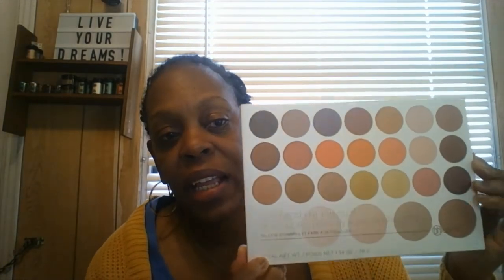A NEW EYESHADOW PALETTE / FROM - COSMETICS.COM UNDER $20.00 - ''MY HOMEMADE CHILI RECIPE''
GOOD EVENING EVRYONE HOW WAS YOUR DAY TODAY !  IT'S 5 A CLOCK SOMEWHERE. HAPPY WHATEVER THURSDAY.  IN TONIGHTS VIDEO IS ABOUT A NEW EYESHADOW PALETTE AND MY CHILI RECIPE.  PLEASE LEAVE A COMMENT IN THE DESCRIPTION BOX FOR IF YOU MADE MY CHILI RECIPE AND JUST TO LET YOU ALL KNOW I HAVE A SECOND CHANNEL I WANT TO DO IS ALL ABOUT MY RECIPE MEALS AND HOW TO COOK THEM.  IM BLESSED AND GRATEFUL FOR THE TALENT AND PASSION I HAVE FOR COOKING AND SHOWING PEOPLE ON HOW TO COOK. SO LOOK OUT FOR THAT CHANNEL COMING SSON !

THANK YOU EVERYONE FOR YOUR SUPOORT YOU MEAN THE WORLD TO ME AND THIS CHANNEL WOULD NOT BE POSSIBLEWITHOUT YOU ALL. IM TRULY GRATEFUL AND BLESSED.  SO PLEASE STAY SAFE, ENCOURAGED ANYTHING IS POSSIBLE IF YOU DREAM BIG AND STAY FOCUS ON YOUR GOALS.  GOD BLESS YOU ALL.   BYE